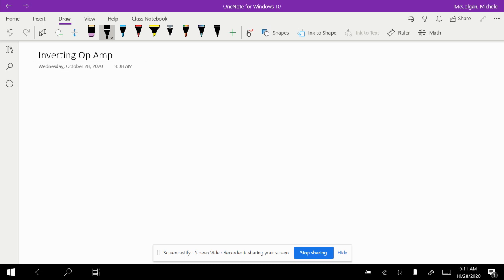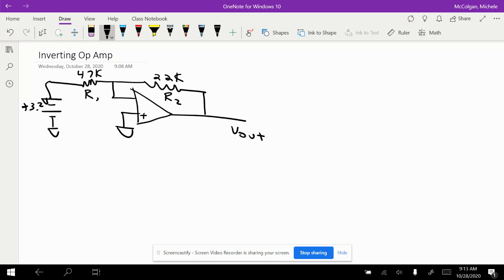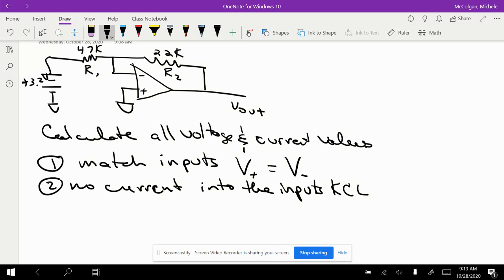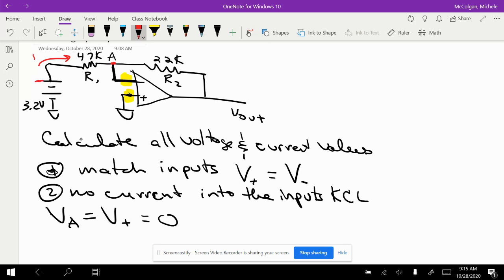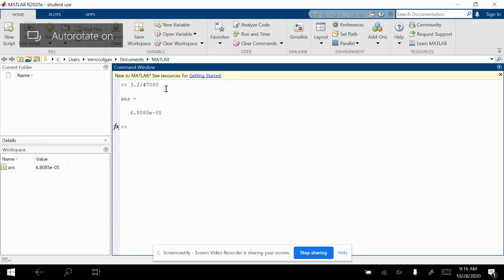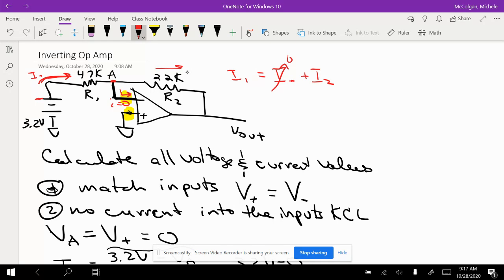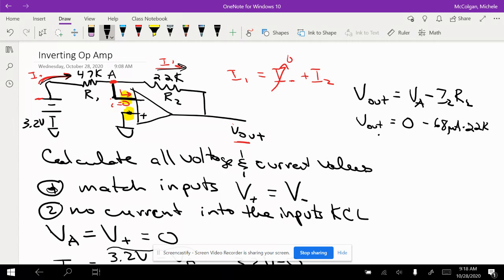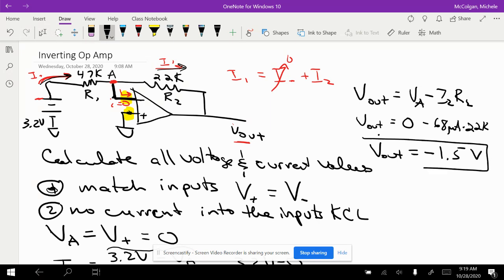Inverting Op Amp